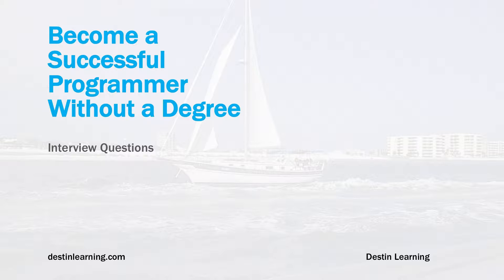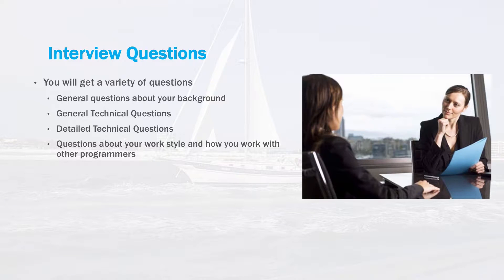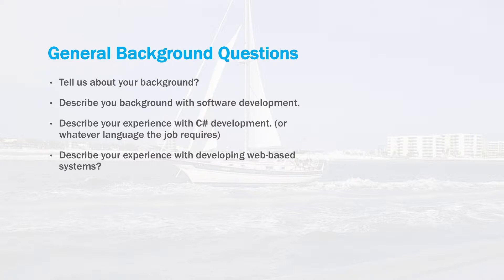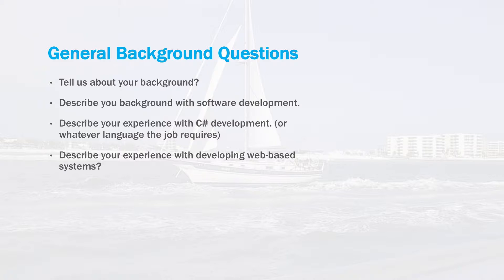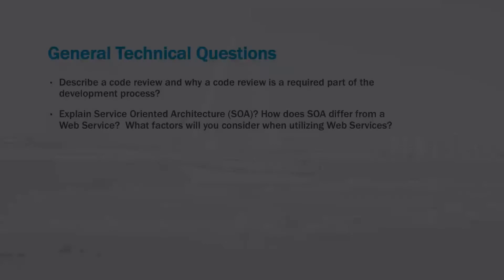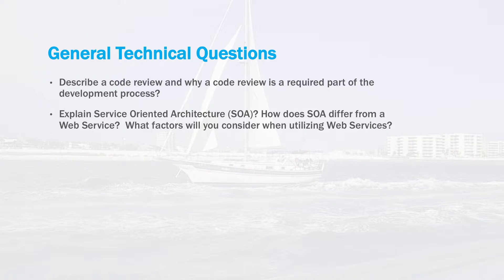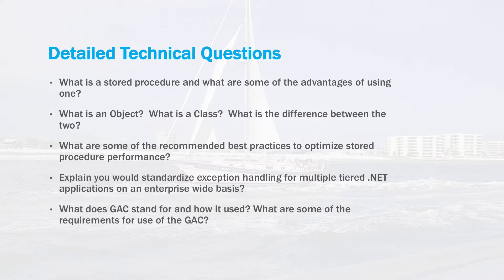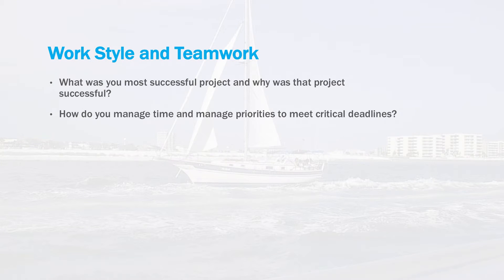Sample Interview Questions for Programmers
IIn this class I will take you through what is necessary to become a programmer. I will cover:

- The necessary concepts you need to master
- The types of equipment you will need
- Certifications that are available to entry level programmers and why   they are important
- The types of training that are available
- How to look for a job
- Interview tips and more

Along the way in this class I have put together some exercises that will help you put together your complete plan on how you can become a programmer. I have included some samples of various parts of the plan that can help you.